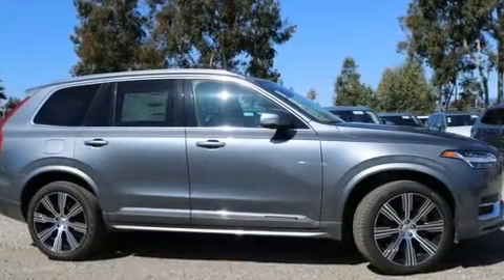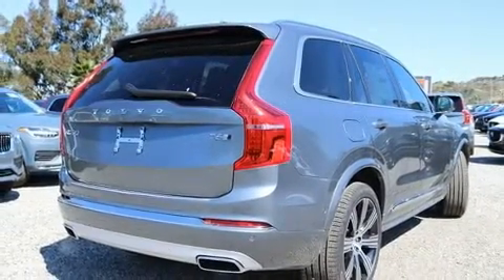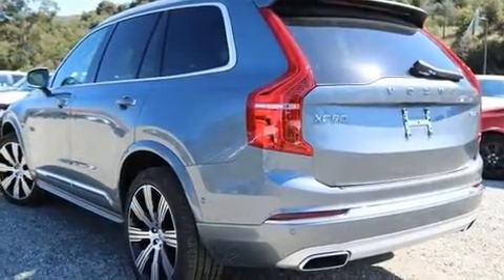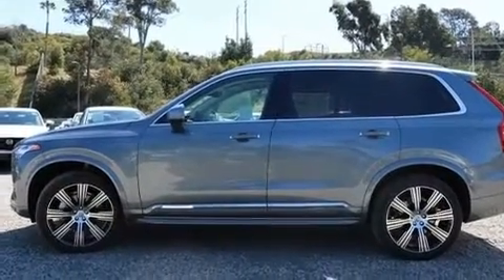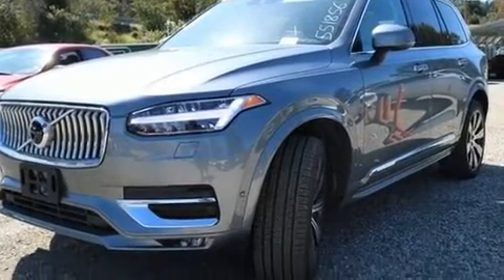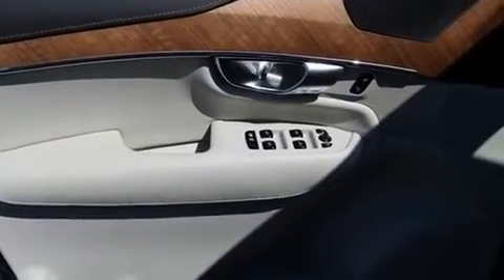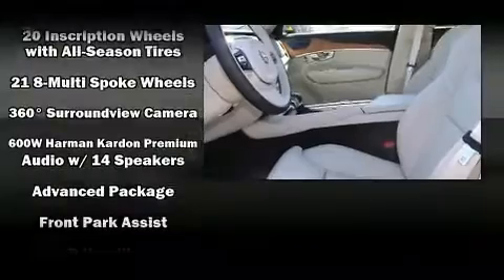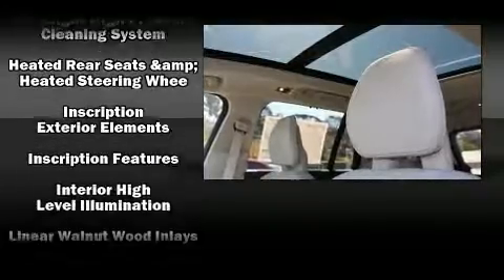2020 Volvo XC90 T6 Inscription 6 Passenger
You can expect a lot from the 2020 Volvo XC90. It features all-wheel drive versatility, an automatic transmission, and a 2 liter 4 cylinder engine. A turbocharger is also included as an economical means of increasing performance. Volvo prioritized comfort and style by including: power front seats, automatic dimming door mirrors, heated and ventilated seats, turn signal indicator mirrors, a power rear cargo door, blind spot sensor, and 1-touch window functionality. For drivers who enjoy the natural environment, a power moon roof allows an infusion of fresh air. In the event of a rollover collision, side curtain airbags provide additional protection for outboard seated passengers. We pride ourselves in the quality that we offer on all of our vehicles. Please don't hesitate to give us a call.